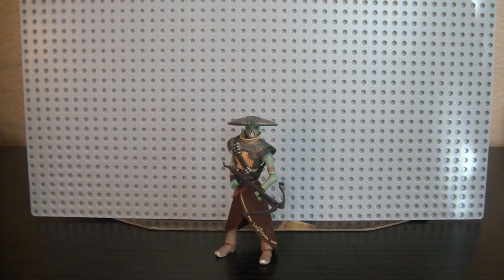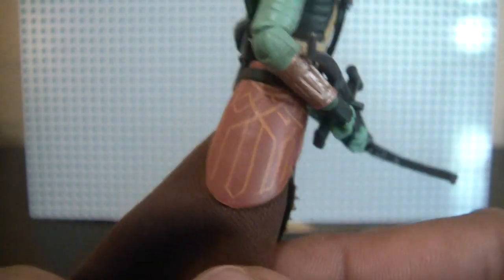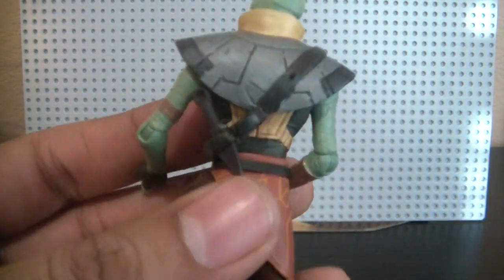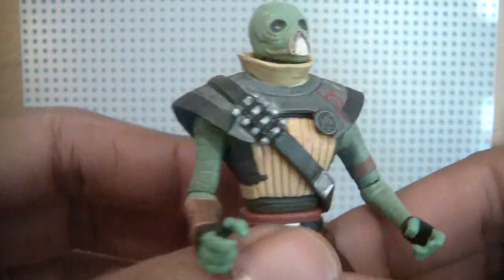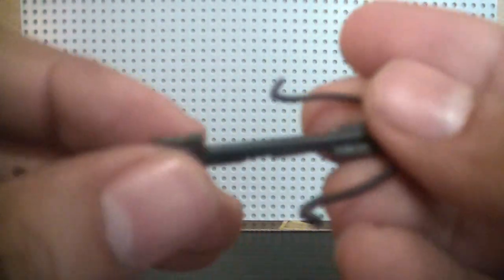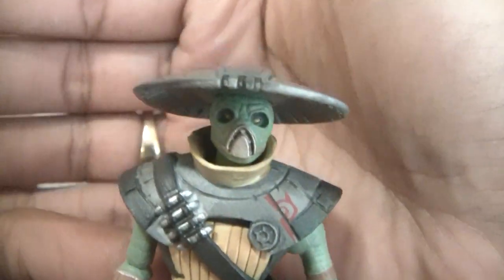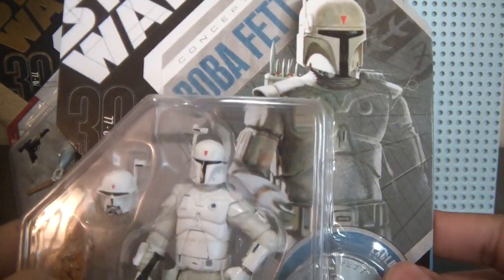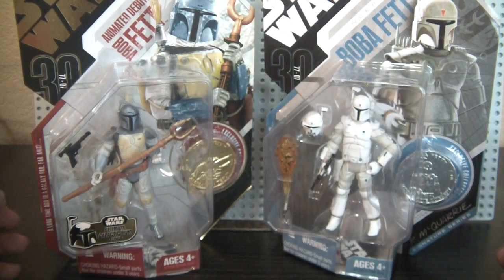Embo - Action Figure Review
Embo action figure review from the 2011 The Clone Wars Collection.